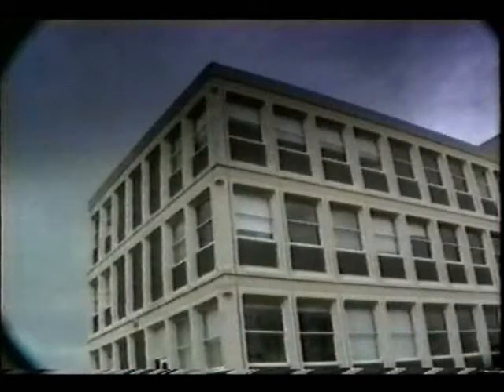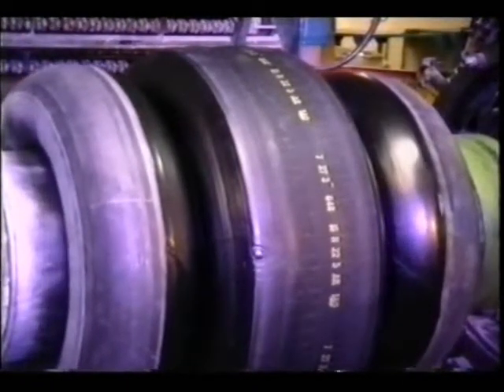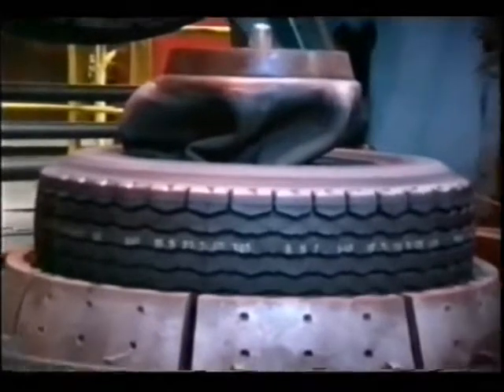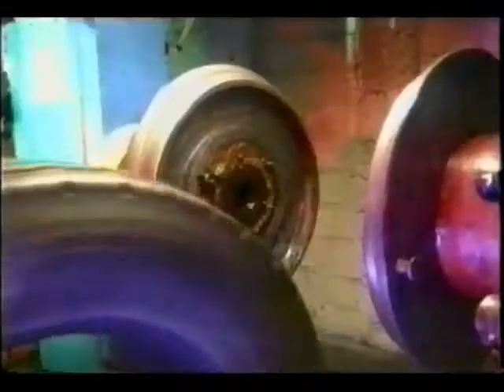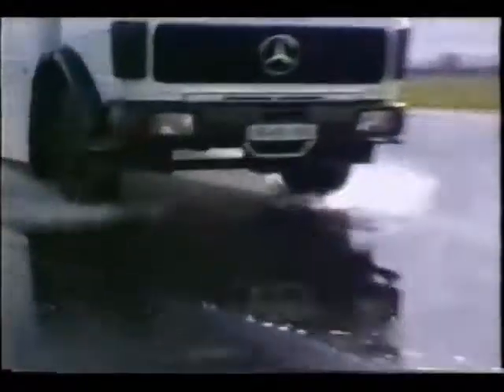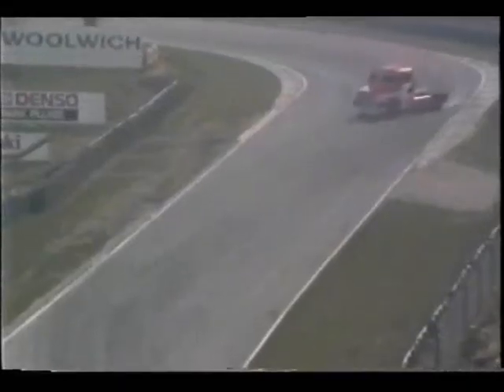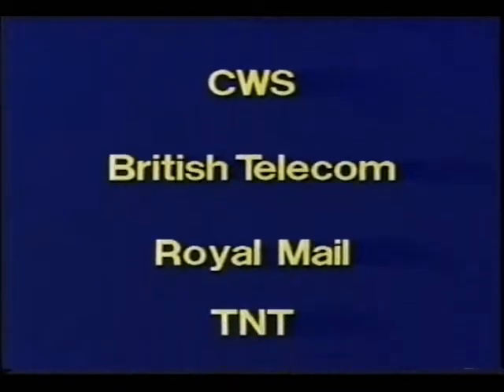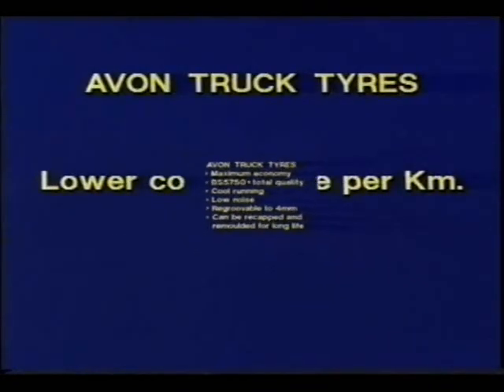Avon Tyres Nostalgia - Truck Racing - Product AR140 AR160 Melksham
It was great in Melksham when we made truck tyres, shame we had to stop. I was involved towards the end, do miss it; but still can't stop looking at truck tyres as I walk by a truck.